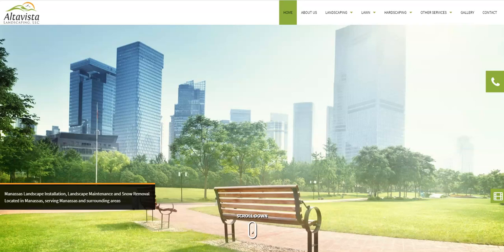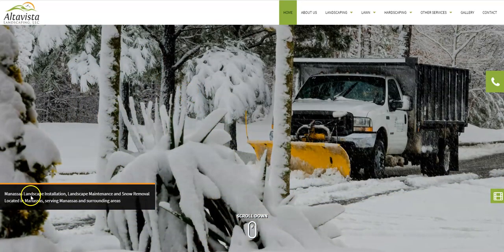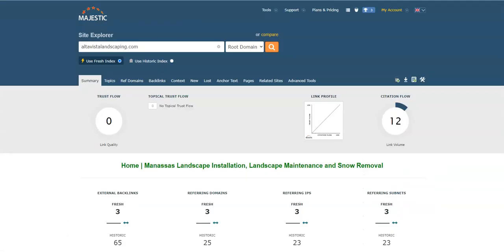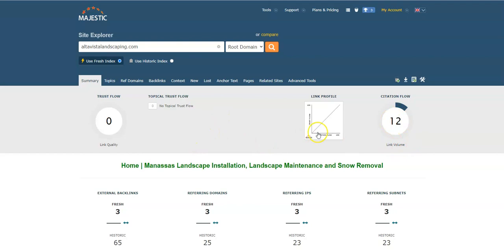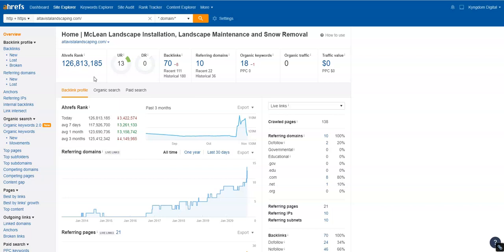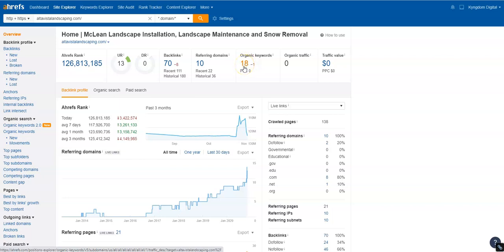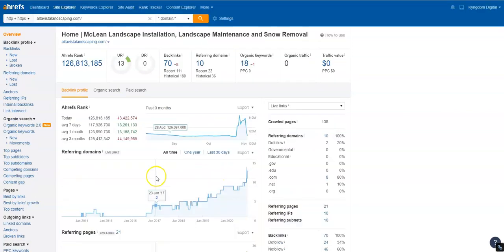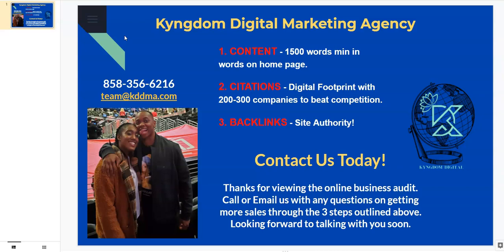Elijah shows William of Manassas Landscaping Company AltaVista Landscaping LLC ranking for Manassas.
Our very own SEO Specialist Elijah explains to Will from Manassas Landscaping Company AltaVista Landscaping LLC out of Virginia that Manassas Landscaping is very easy to rank for with competition on Google! Landscaping Company AltaVista Landscaping LLC's main organic keyword, Sterling Lawn Care is getting searched but doesn't yield the highest turnover in customer volume so if they ranked for additional keywords it would elevate their business. SEO Specialist Elijah has mastered the Google platform and would love to take time out of his LIFE to make sure the company succeeds... however he can not do this for free, ranking the Manassas Landscaping Company, AltaVista Landscaping LLC, for Manassas Landscaping and more would take TOO MUCH time out of his life to truly do without guarantee of value of some sort.

To connect with Elijah through social media check out the following link:
@elijahpruitt88 on Twitter
@elijahsworld88 on Instagram